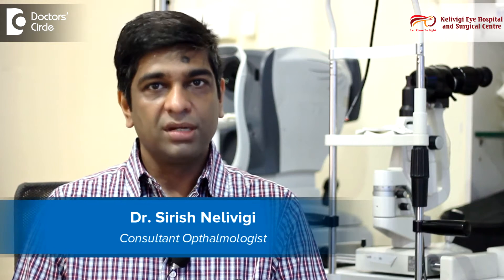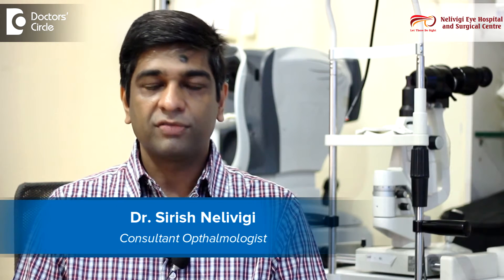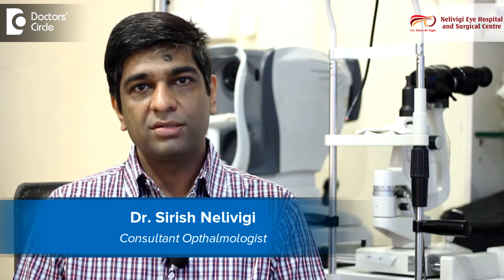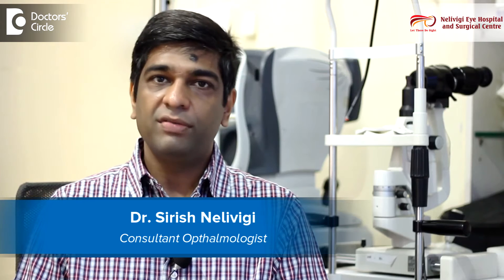Is there a difference between daily wear and extended wear contact lenses? - Dr. Sirish Nelivigi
There is a difference between daily wear and extended wear lenses. The basic difference between these two is that the daily wear lenses are designed to be used for once in a day. That means you can put on the lenses in the morning and you can keep wearing till the evening or late night and then take it off and then dispose them. Whereas the extended wear lenses are meant to be used over a period of time. This period of time can extend between 7 to 30 days. That means you can put on the lenses onto the eye, you can stay with the contact lenses, you can sleep with them without having to remove them even for a week or even a fortnight quite a lot of times. These kind of lenses are quite popular in the United Kingdom. However in India due to hygiene concern we usually don’t advice use of extended wear lenses unless they are really needed. The basic difference in the lenses is that the extended wear lenses have better oxygen permeability as compared to the daily wear contact lenses. They are designed in such a way so that quite a lot of oxygen is available to the cornea.